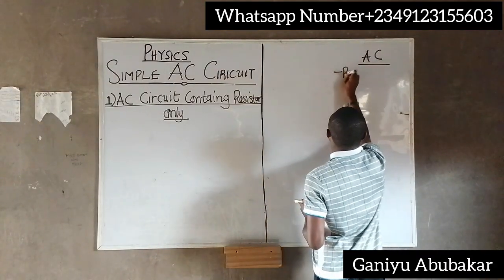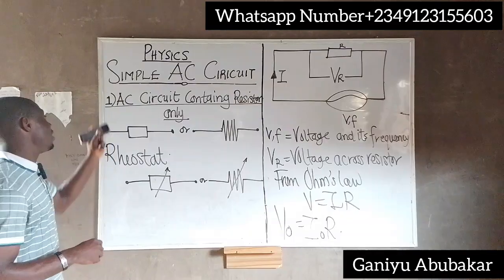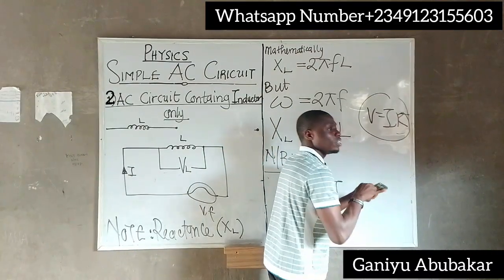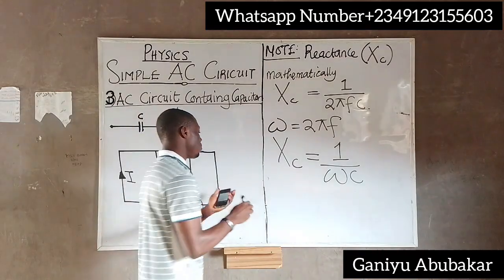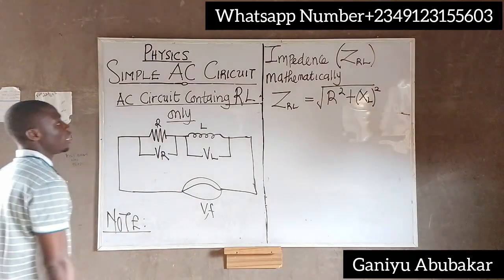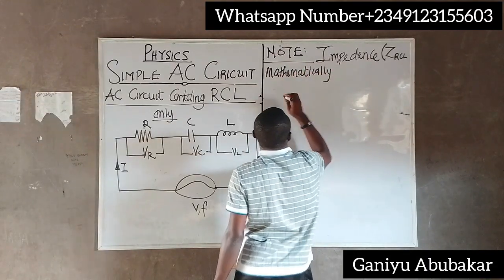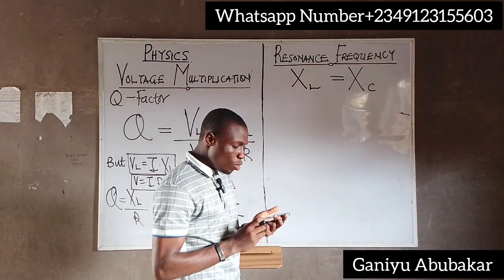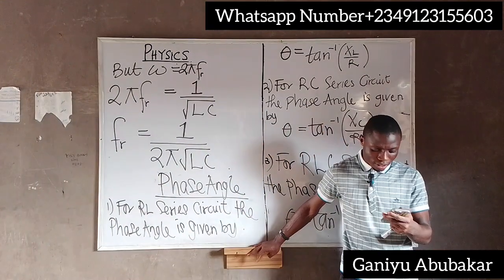How Resistors, Inductors, and Capacitors Behave in AC Circuits | Physics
In this essential physics and electrical engineering tutorial, we dive into Part 2 of our AC Circuits series, focusing on how individual components—Resistors (R), Inductors (L), and Capacitors (C)—behave in an alternating current system. Unlike DC circuits where only resistance limits current, AC circuits introduce frequency-dependent opposition called "reactance" and shift the timing (phase) between voltage and current. Mastering these unique behaviors is highly critical for solving exam calculations and scoring top marks in physics.

We walk you through this high-yield AC circuit workspace step-by-step:

Purely Resistive AC Circuits (R): Keeping things simple. In a circuit containing only a resistor, the voltage and current are perfectly "in phase." This means they reach their maximum and minimum values at the exact same moment.

Phase angle (phi) = 0 degrees.

Ohm's Law applies directly: I = V / R.

Purely Inductive AC Circuits (L): The current lag. An inductor is a coil of wire that opposes changes in current by generating a back-EMF. Because of this self-induction, the current lags behind the applied voltage by a quarter of a cycle (90 degrees or pi/2 radians).

Phase Relationship: Voltage leads Current by 90 degrees (CIVIL rule: In an L, V leads I).

Inductive Reactance (X_L): The opposition offered by an inductor, measured in Ohms.

Reactance Formula: X_L = 2 x pi x f x L   (or   X_L = omega x L)

(Where f is frequency in Hz, and L is inductance in Henries).

A capacitor stores energy in its electric field. As AC voltage shifts, current flows rapidly to charge the plates before the voltage has time to fully build up. Consequently, the current leads the voltage by 90 degrees.

Phase Relationship: Current leads Voltage by 90 degrees (CIVIL rule: In a C, I leads V).

Capacitive Reactance (X_C): The opposition offered by a capacitor, measured in Ohms.

Reactance Formula: X_C = 1 / (2 x pi x f x C)   (or   X_C = 1 / (omega x C))

(Where f is frequency in Hz, and C is capacitance in Farads).

The Frequency Dependence: We explain how changing the AC source frequency affects these components differently. As frequency increases, an inductor's opposition increases (behaves like an open circuit at high frequencies), while a capacitor's opposition decreases (behaves like a short circuit).

Step-by-Step Calculation Practice: We work through direct past questions demonstrating how to find inductive reactance given a coil's inductance, compute capacitive reactance, and calculate the resulting RMS current flowing through individual components.

CBT Memory Tricks (The "CIVIL" Mnemonic): We share a simple, universal word association to help you instantly recall whether current leads or lags voltage under high-stress exam conditions.

This video directly aligns with universal physics and electrical engineering standards taught in Senior Secondary Schools, Class 11 and 12 Physics, WAEC/WASSCE, NECO, JAMB UTME, Post-UTME, and introductory College Engineering courses. It serves as an invaluable, highly targeted revision resource for science and engineering students sitting for competitive entrance examinations worldwide.